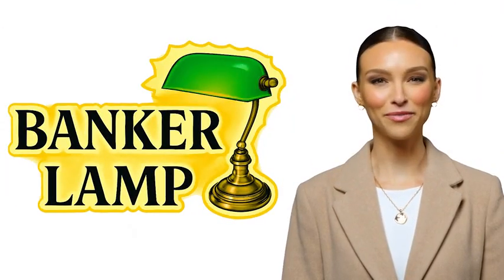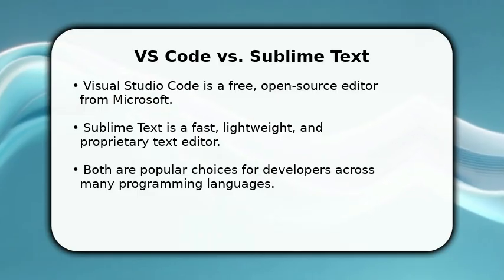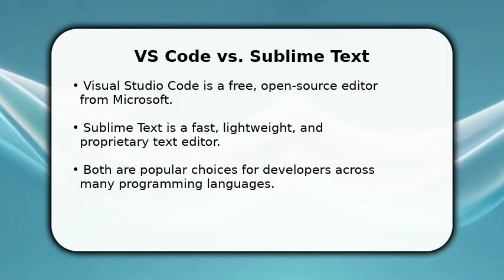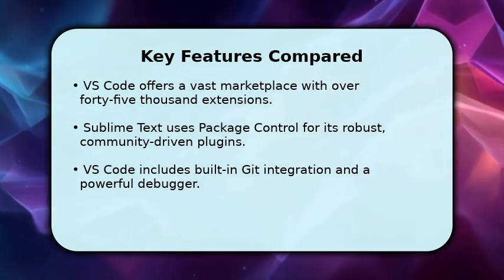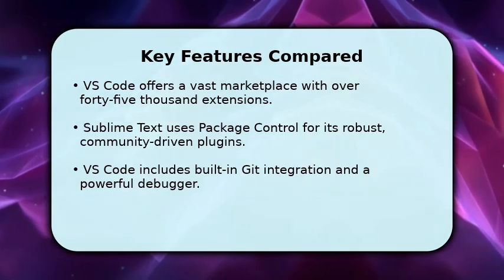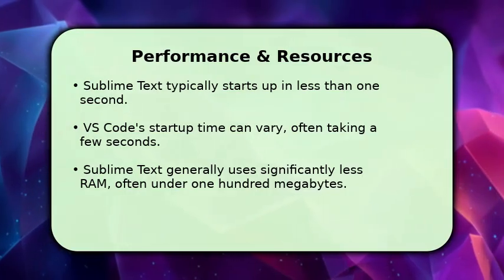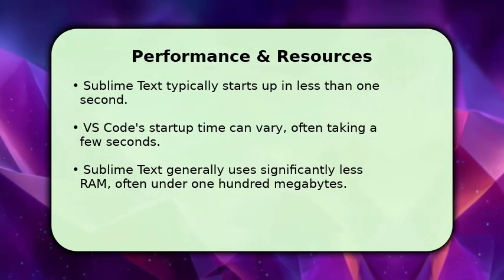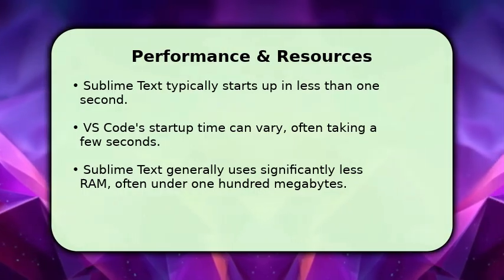Vs Code vs Trae: Which Is Better for Coding?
▸ :^) In this video, we'll compare two popular coding tools: Visual Studio Code (VS Code) and Trae. We'll explore their features, pros, and cons to help you decide which one is better for your coding needs. From syntax highlighting to debugging tools, we'll cover it all.